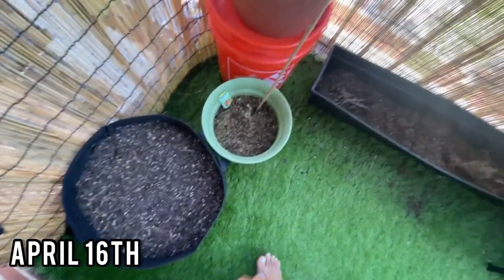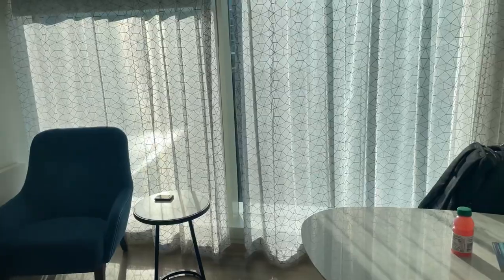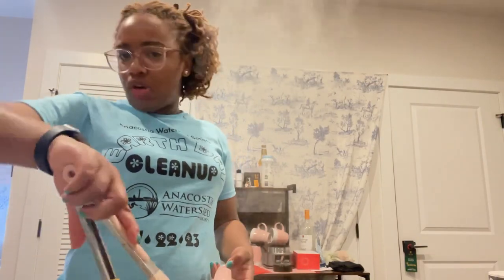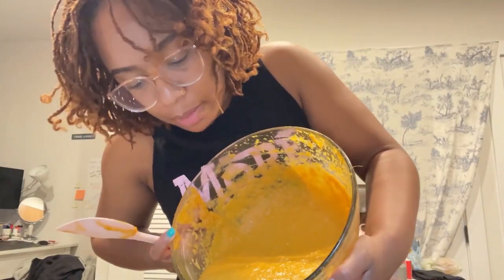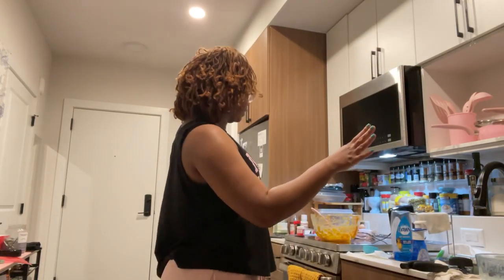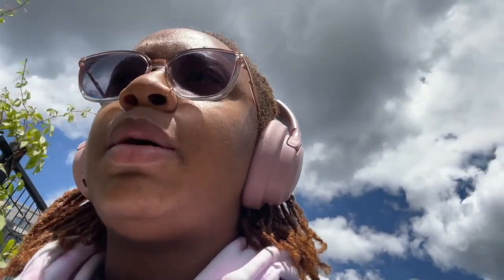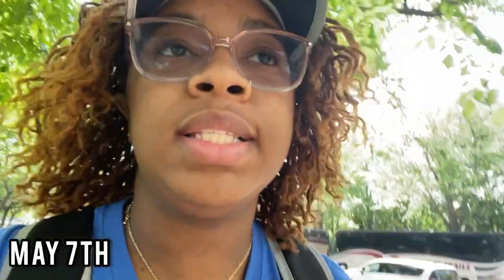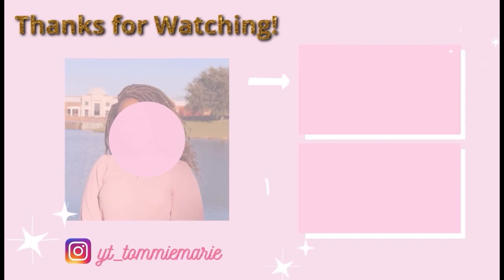VLOG | Work Trips & Supporting the Community around Me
Hi guys! Hopefully this vlog allows you to see a glimpse into my life and the challenges I face as a woman in her *cringes* late twenties.

Timeline
00:00 Intro
00:03 Starting my growing season in April
01:34 ✈️
01:55 Work trip
05:19 ✈️ to DC
05:53 garden update
06:00 Earth Day Volunteering
08:13 cooking Cabbage & Sausage
11:42 Baking desserts
17:22 Hair appointment
19:25 Almost did my own retie / length check
23:18 Cinco de Mayo rant
24:19 Back to Journaling
26:00 Business fair
29:47 grocery shopping
31:35 homemade pizza and margaritas
31:41 DC MS Walk and lunch
32:25 Outro

Canon T5i with 18-55mm Lens
Canon - EF 50mm f/1.8 STM Standard Lens
Sandisk 64gb Memory Card
Editor: Final Cut Pro

712 H Street NE, Suite 1955